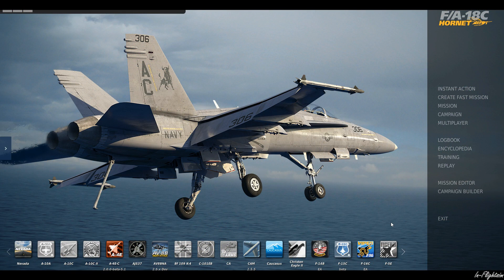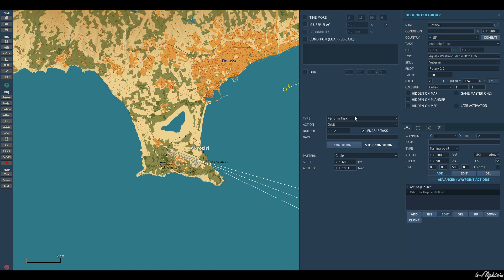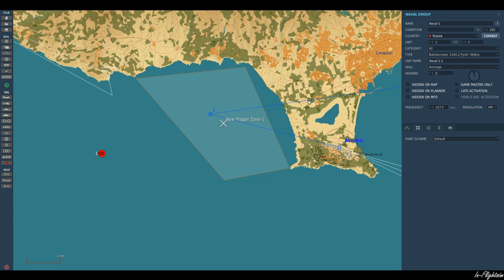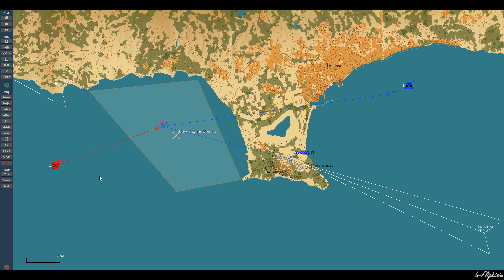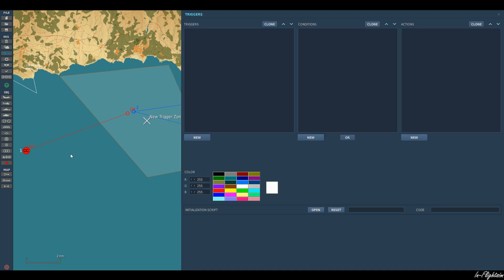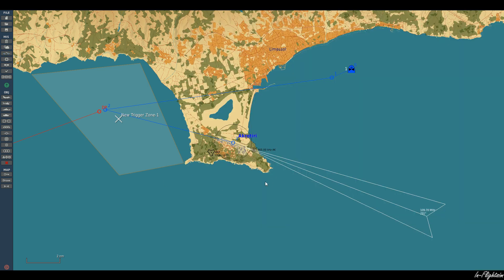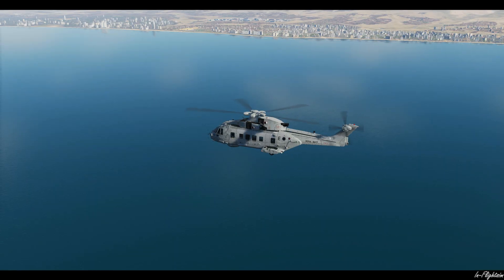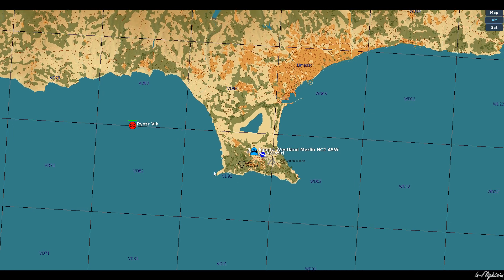DCS World Mission Editor - AI Waypoint Switching